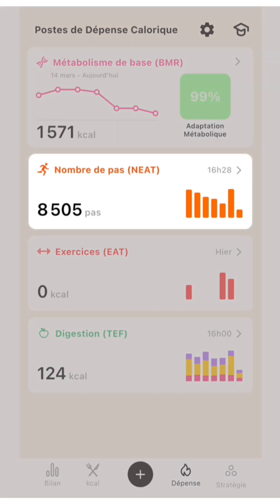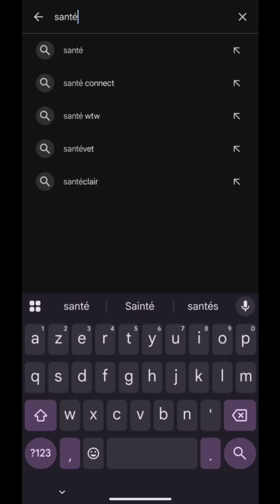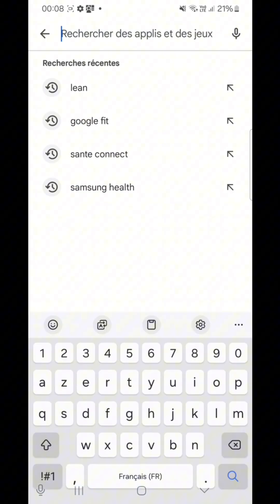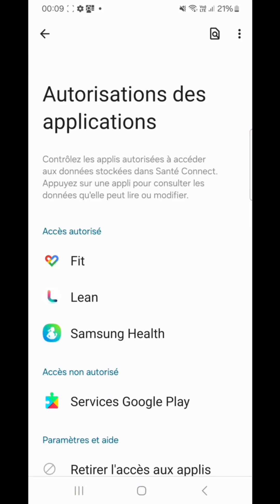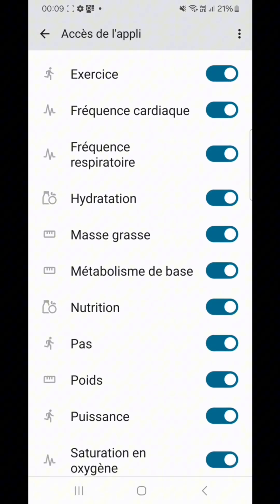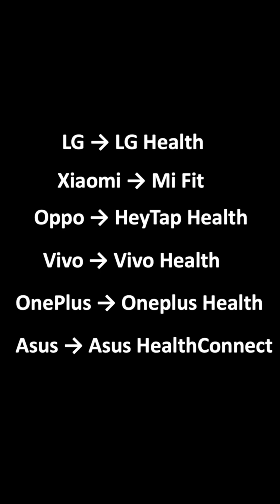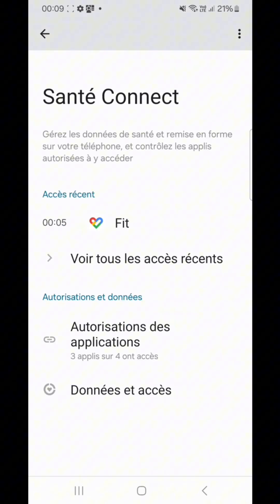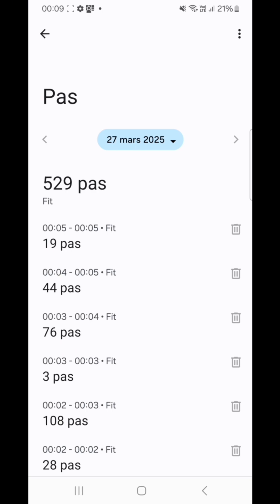Enable Steps and Pedometer in Lean on Android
This quick guide shows Lean users on Android devices how to turn on step tracking in the Lean app and get their NEAT calculation right.